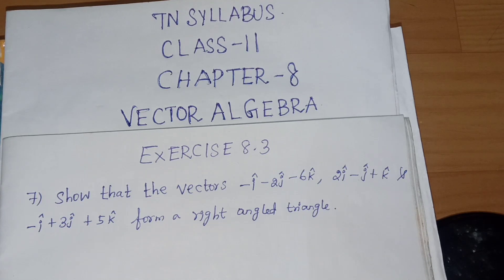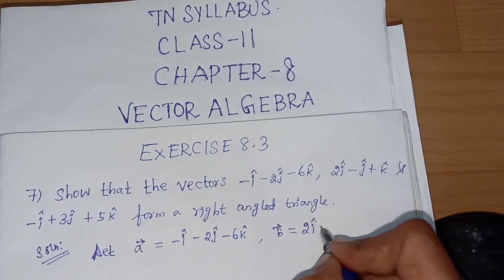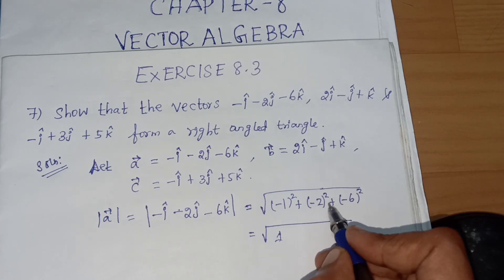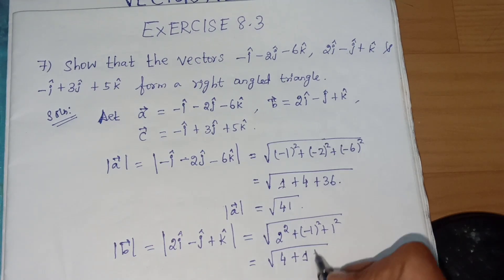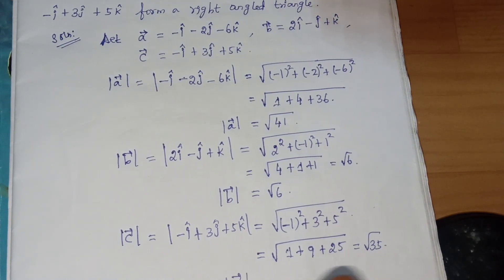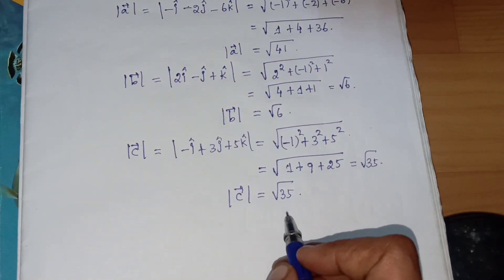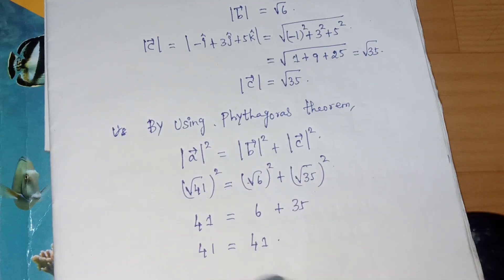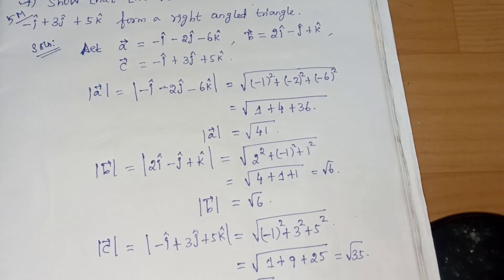🤔 Exercise 8.3 (7)sum (important 5Mark Q)@hare-maths92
exercise8.3(7)sum(important 5markQ)@hare-maths92